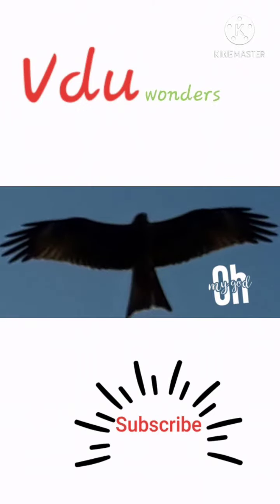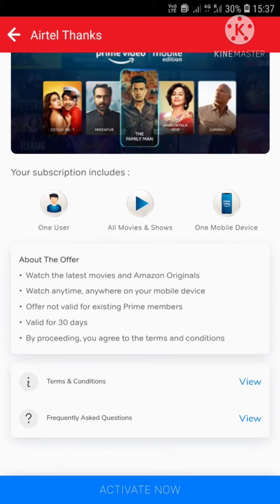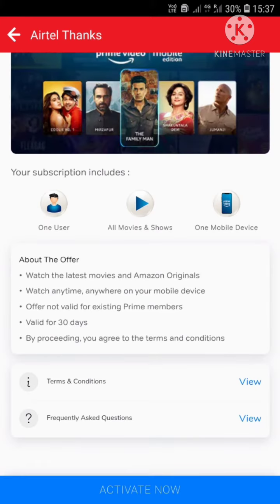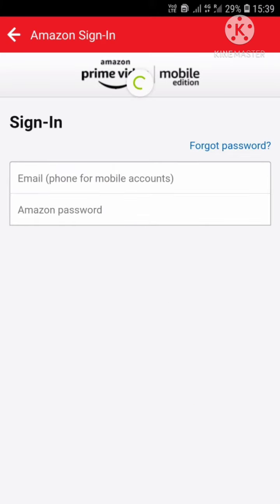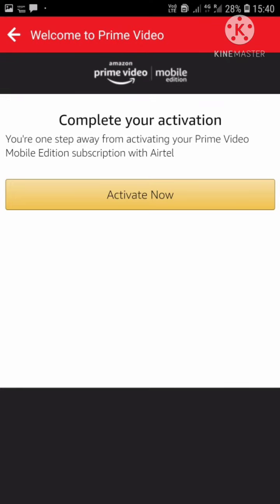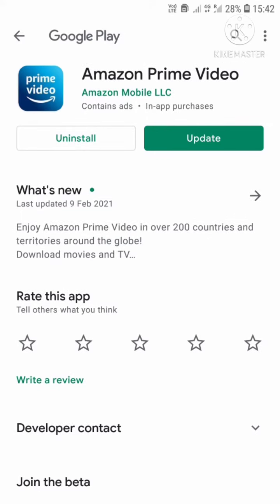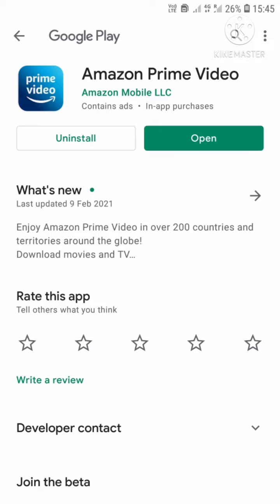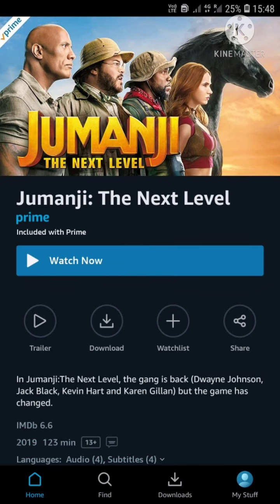Airtel Amazon 30 days free trial offer